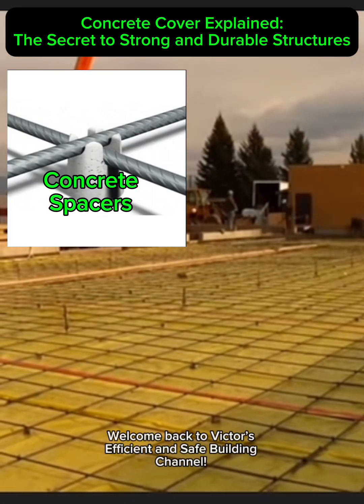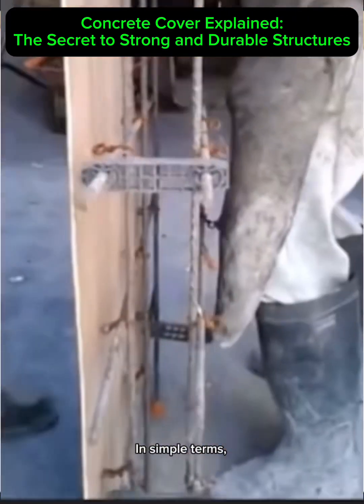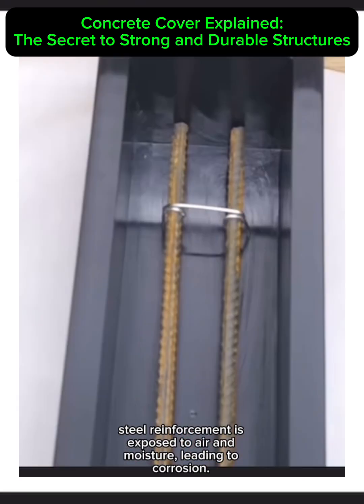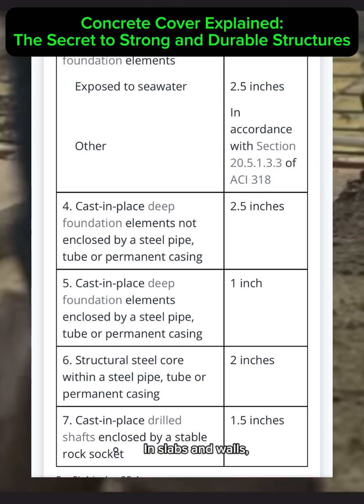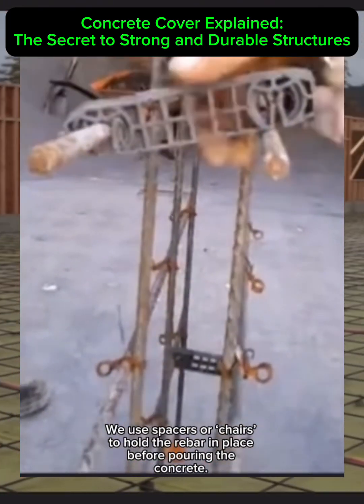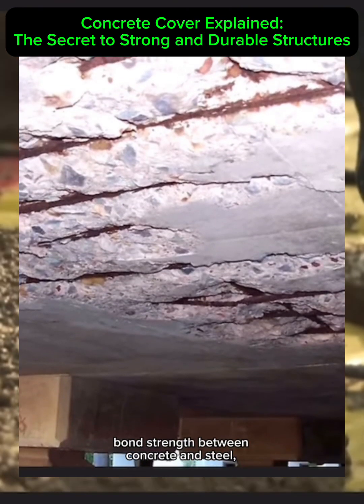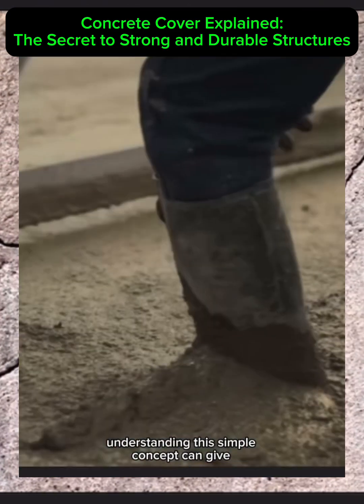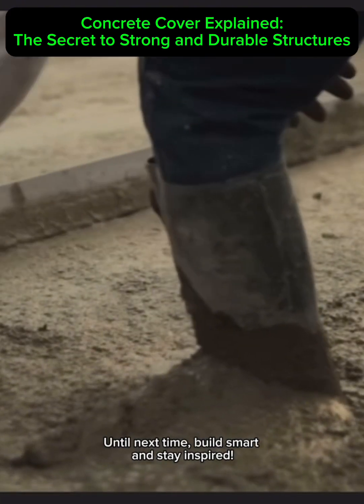Concrete Cover Explained: The Secret to Strong and Durable Structures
Concrete cover might sound like a small detail in construction, but it plays a huge role in ensuring the strength, durability, and longevity of buildings. In this vlog, we break down everything you need to know about concrete cover: what it is, why it’s important, and how it protects reinforcement steel from corrosion, cracking, and fire damage.

We’ll also discuss standard cover thickness requirements, the tools used to maintain it, and its impact on structural safety. Whether you’re a builder, student, or just curious about construction, this video is packed with valuable insights!